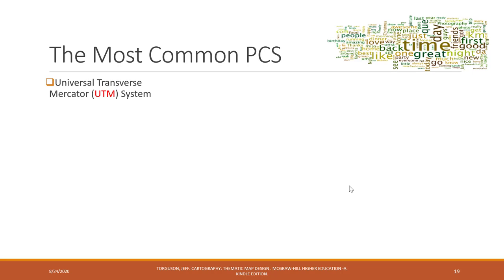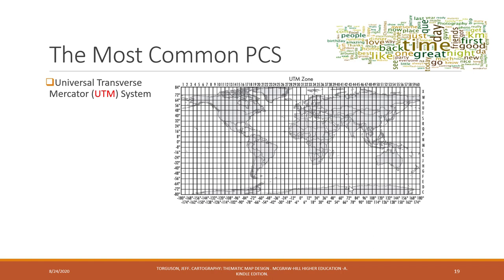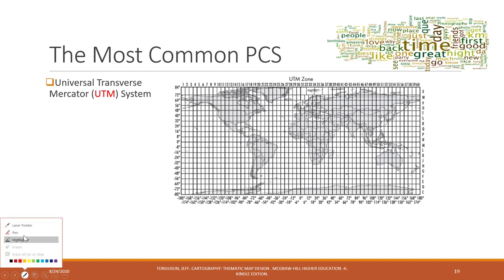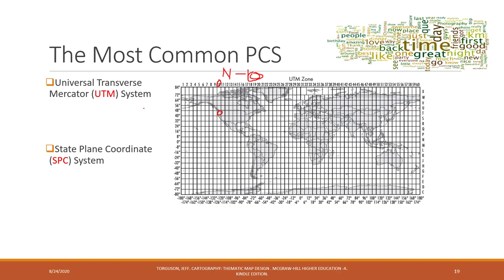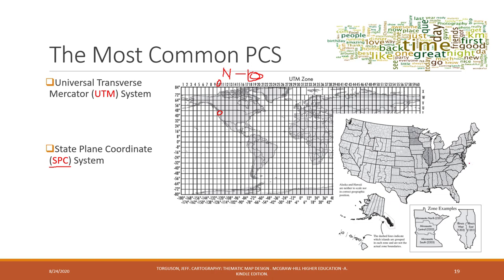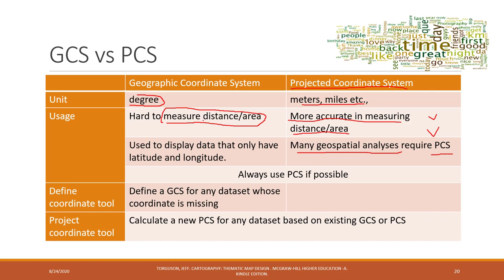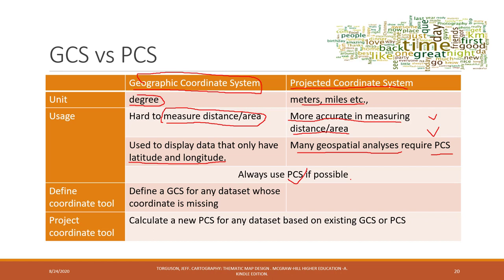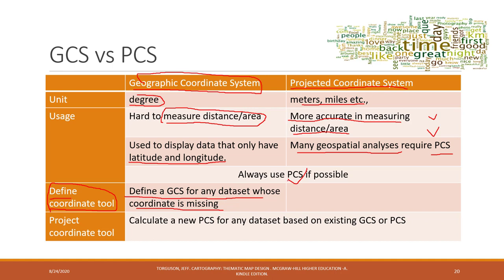Lec 1.5 Most Common PCS, and GCS vs PCS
Table of Contents:

00:00 - The Most Common PCS
04:38 - GCS vs PCS